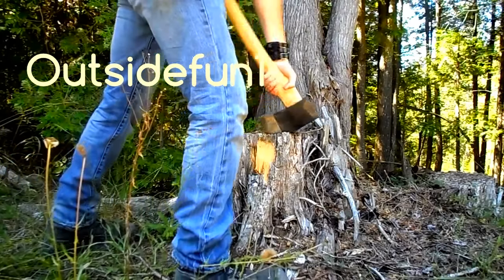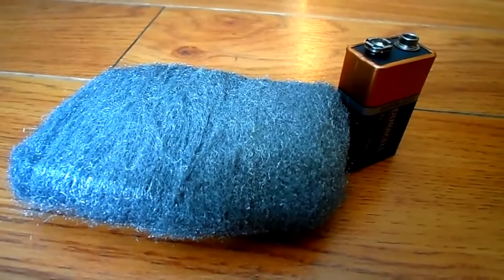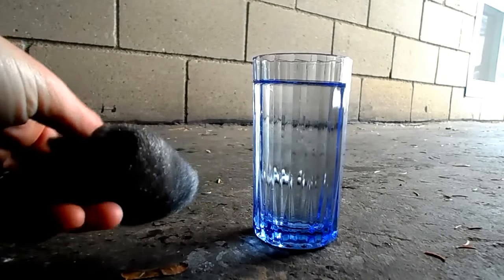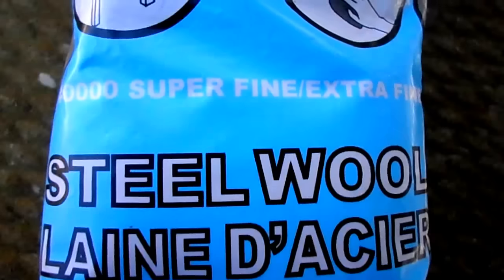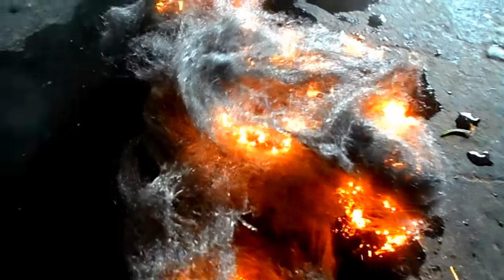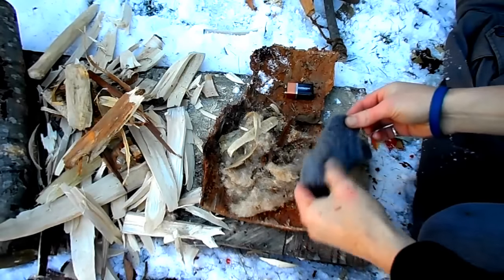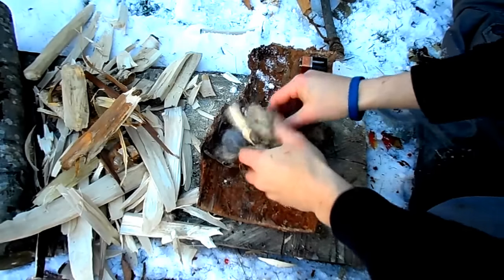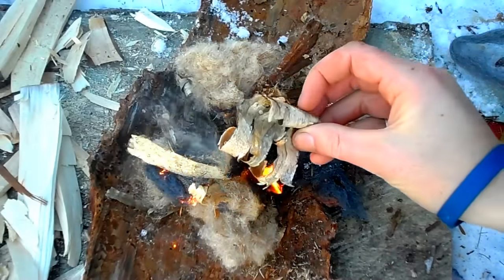Survival- Starting a Fire with Steel Wool & 9V Battery!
Steel Wool can start a fire under ANY weather condition, even when drenched in water! Watch and see!